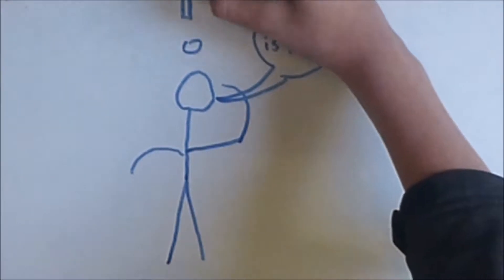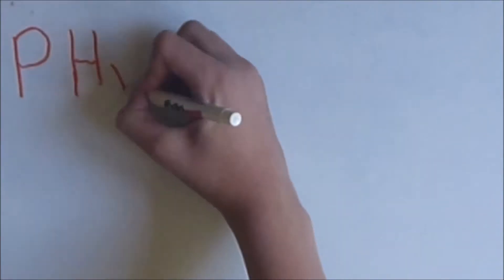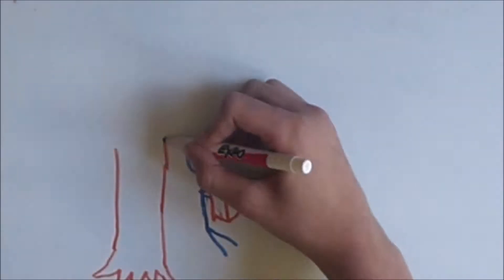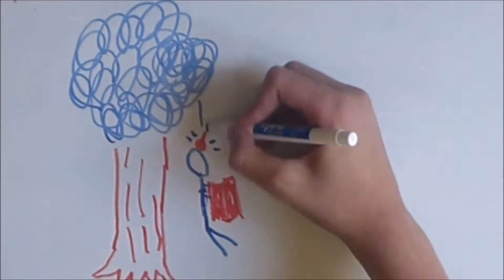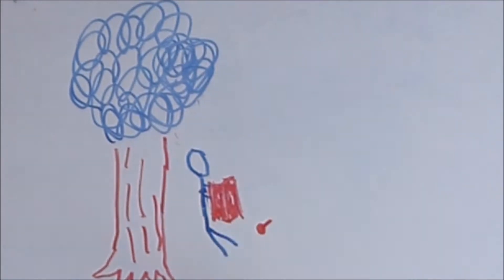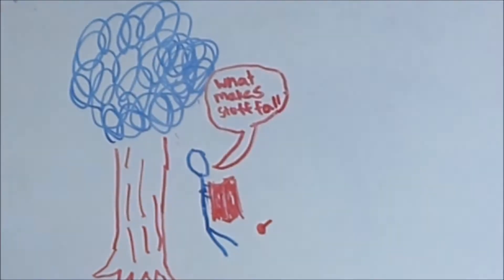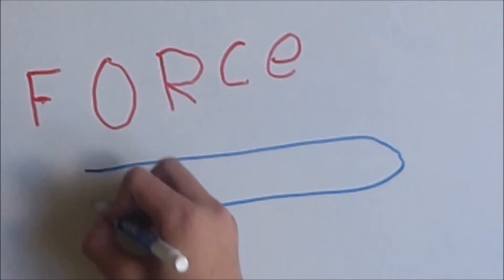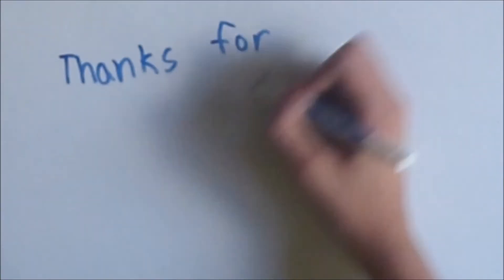Physics for Kids - WesWalker100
Physics for Kids will help children learn what is physics.